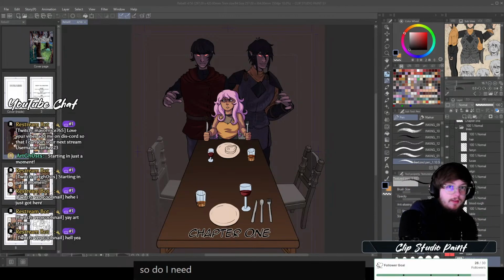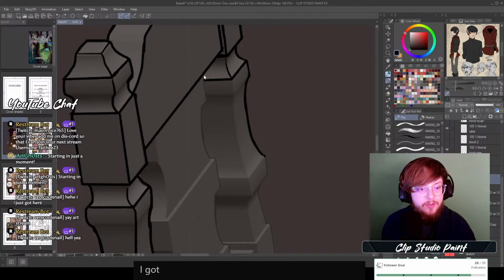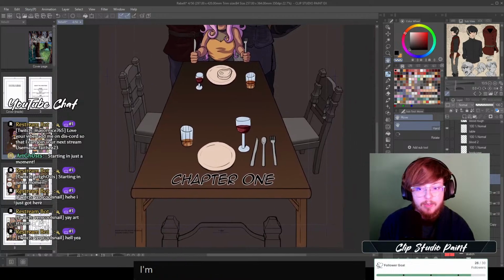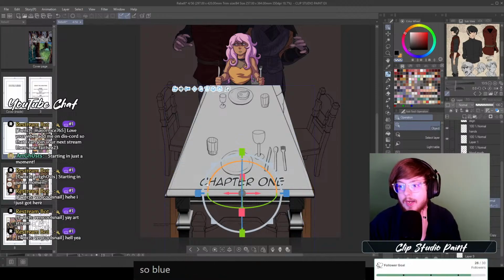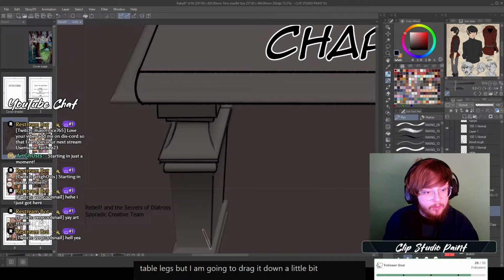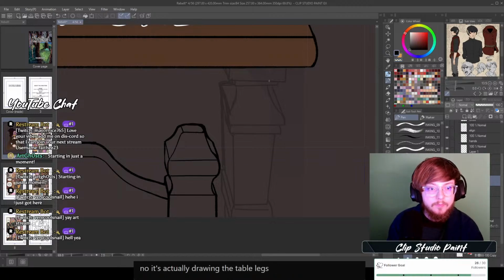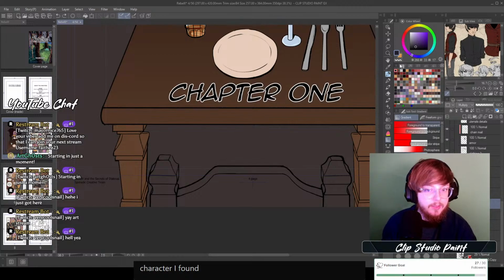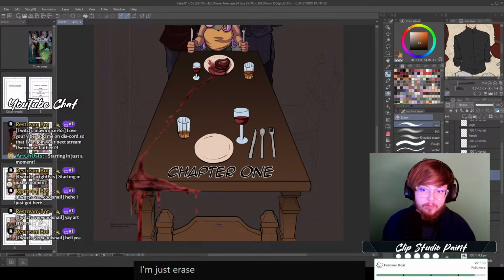Digital Art Livestream 2025 #29 - Comic Chapter 1 Cover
I've been feeling much more inspired lately, so I've taken on some art trades to work on! I may also work on my comic, if I get bored of the other stuff.

Come hang out for a while, or feel free to lurk in the background while I draw and listen to music.

I'm Ghost, a digital artist that uses Clip Studio Paint and Moho as my primary art programs. Each Sunday afternoon I stream my art process - ranging from warm up sketches to the final touches on detailed illustrations. On Tuesday evenings, I play video games!

I use Restream (restream.io) to stream to both YouTube and Twitch. I will be gradually uploading to Spectra.Video (on PeerTube) as well.

LINKS:
▶ artgh0sts.start.page
▶ rebell-ion.carrd.co

During my streams I typically listen to soundscapes from mynoise.net, music from waavrunner.bandcamp.com, Francis Bonin Music @francisboninmusic, Blue Turtle @BlueTurtle, or other copyright-free music. My stream overlay was created by kudos.tv, so please check them all out and support them if you can!